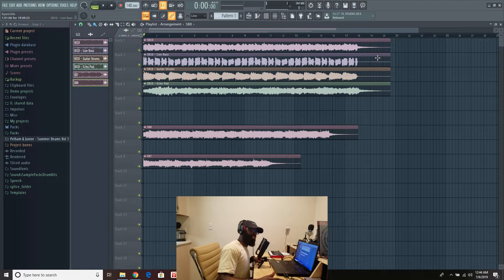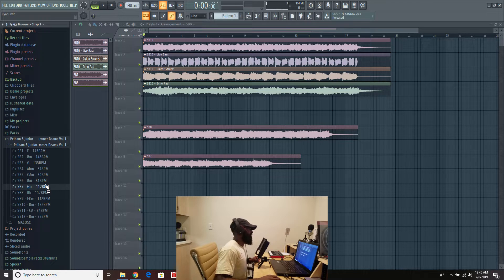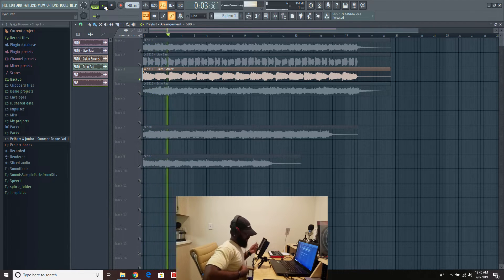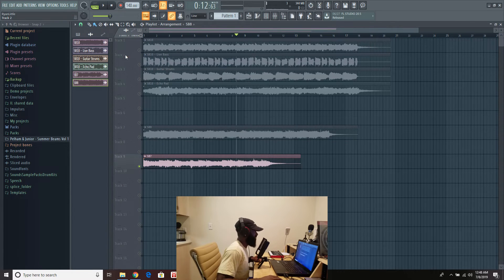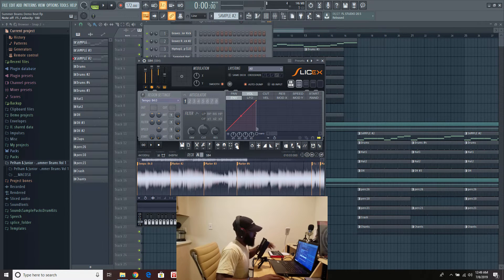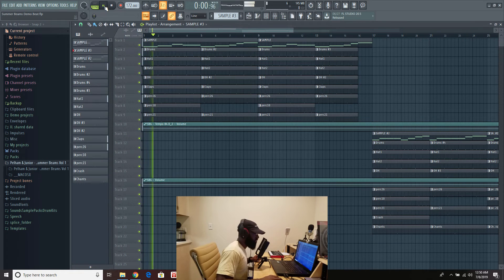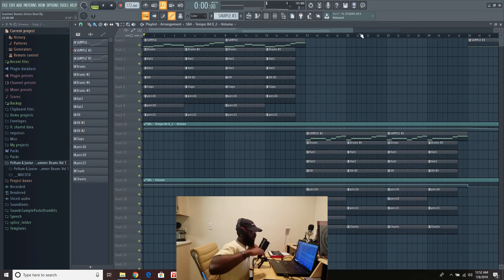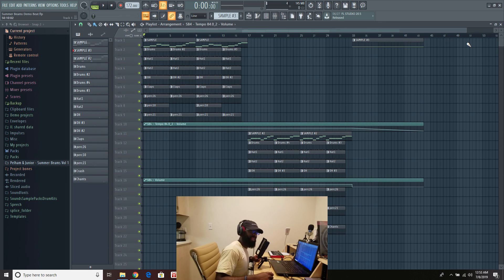Make a Childish Gambino Type Beat with Summer Beams Vol. 1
The homie Ryan Little breaks down the Summer Beams Sample Pack!

Laid back, warm, smooth, glossy, and fresh. The mid-summer is when the summer season is at its peak and yet it still feels like the summer has just begun.  However, the playlist is not just hip-hop but an alternative R&B feel. It has hints of Pop but not enough to where it washes away the Soulful vibe.  Simultaneously, these sounds can be sampled and turned into an energetic or chill trap production that's on the "brighter" side of the spectrum. On the flip side, it can be used for "chill-hop" like production as well.

Our latest pack, Summer Beams provides just that. Lush pianos, warm pads & melodies, and live bass while the live guitar shines as the "star" in this pack.  Containing inspiration from the likes of Tyler the Creator, Anderson Paak, Childish Gambino and others, you'll definitely find something to use for your summer production.

This pack comes with 12 mini compositions with their stems, a total of 72 files. All of them can be chopped and replayed or dragged and dropped right into your DAW.

Samples are Key and BPM Labeled.